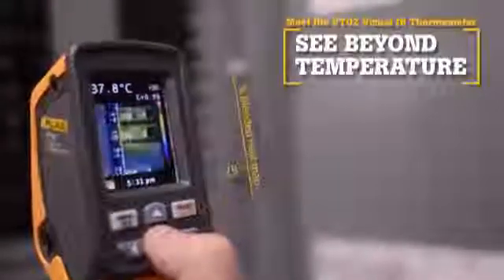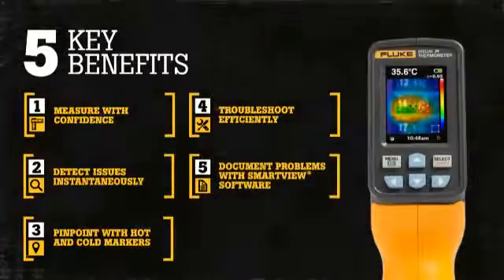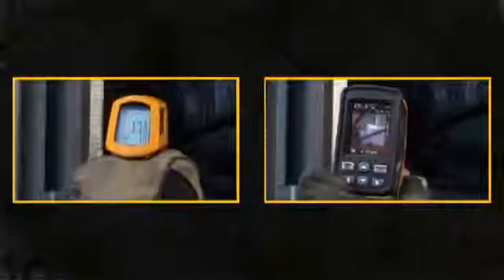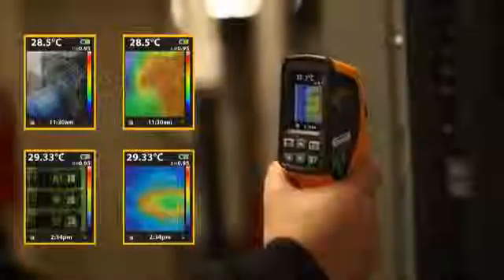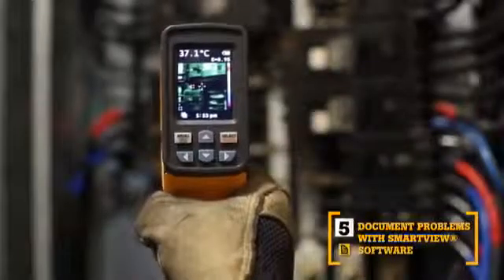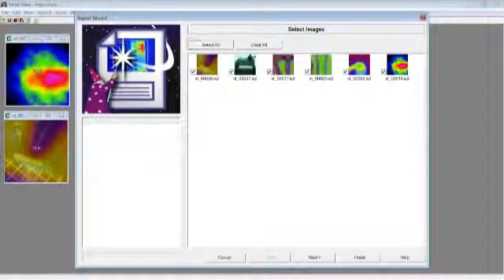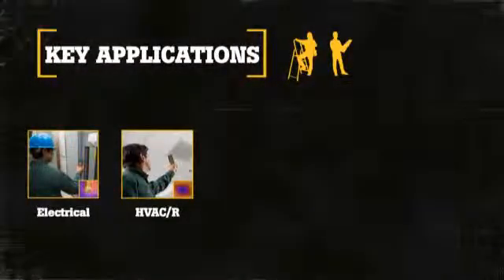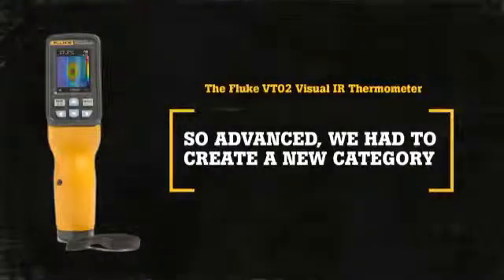Fluke VT02 Visual IR Thermometer - Combination Spot Thermometer and Thermal Imaging Camera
to learn more about this product

The Fluke VT02 Visual IR Thermometer combines the convenience of a spot thermometer with the visual advantage of a thermal imager allowing HVAC technicians to uncover temperature issues with confidence. Temp guns have their place, but when heat trouble flares up, data from single spot temperature readings may be time-consuming to gather and difficult to interpret. Unlike other technologies, the blended image eliminates guesswork and shows the exact location of the issue. Create professional reports to share with your customers and coworkers by uploading images to the SmartView® software that is included with the VT02.

Features & Benefits:

    Have context in your temperature readings
    Use an intuitive thermometer that requires little to no training on the job
    Save images with a pull of the trigger
    Prove repairs need to be made or have been corrected